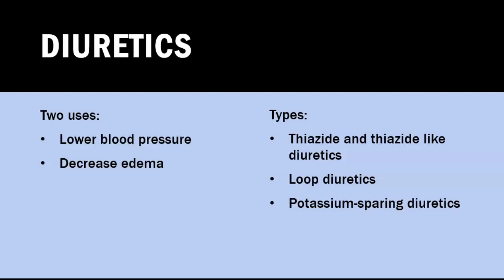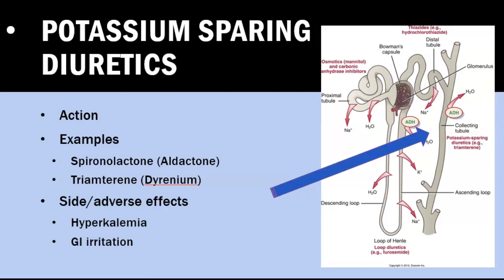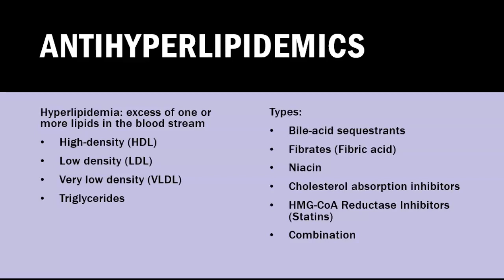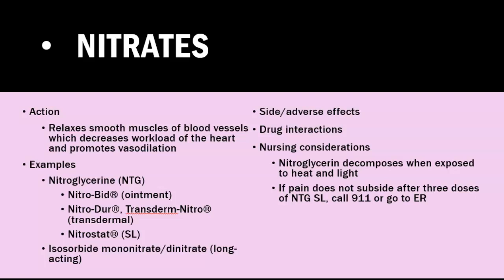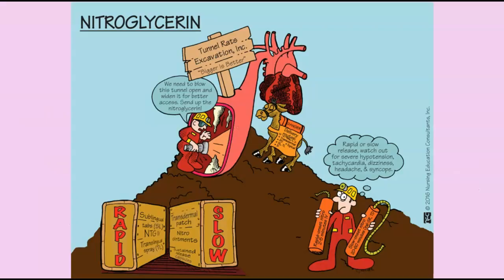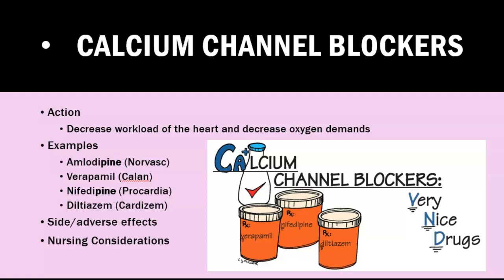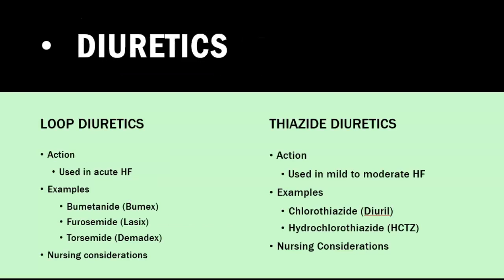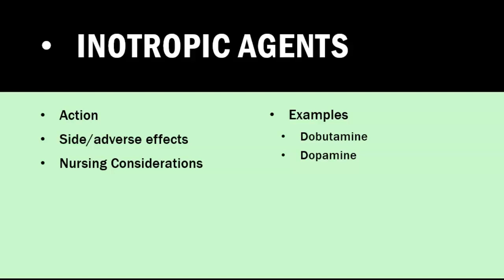Cardiovascular Meds Part 1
00:00 Cardiovascular medications part 1
00:10 Diuretics
00:38 Thiazide and thiazide like diuretics
02:37 Loop diuretics
06:24 Potassium sparing diuretics
08:00 Nursing considerations for diuretics
11:20 Antihyperlipidemics
16:37 Antianginal drugs
17:32 Nitrates
25:40 Beta blockers
29:10 Calcium channel blockers
32:06 Drugs for heart failure
33:03 Cardiac glycosides (digoxin)
37:07 Diuretics for heart failure
40:07 Beta blockers for heart failure
41:21 ACE inhibitors
43:09 Inotropic agents (dobutamine, dopamine)